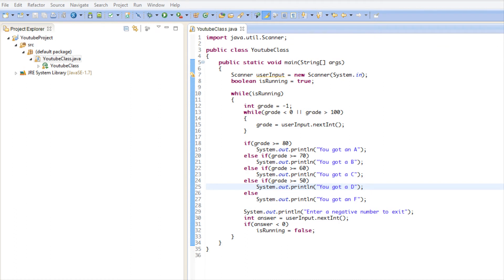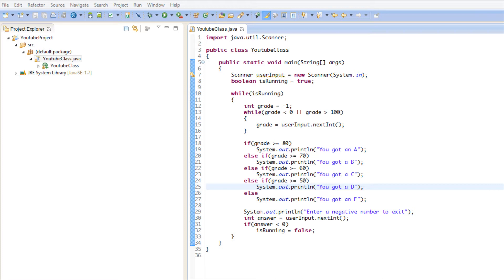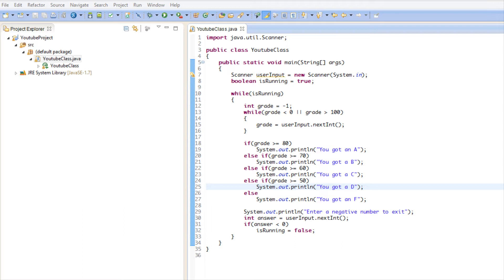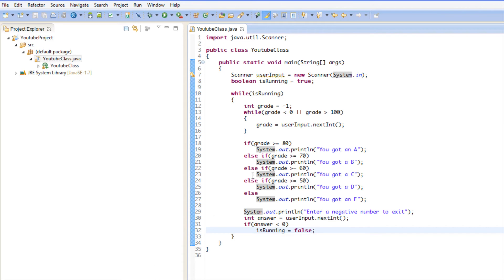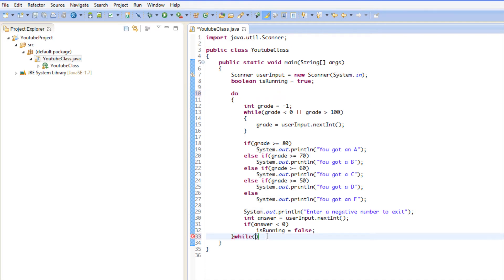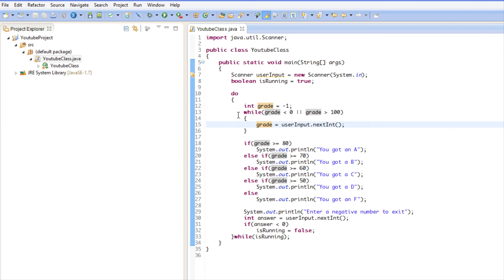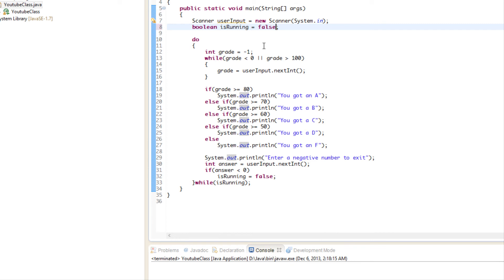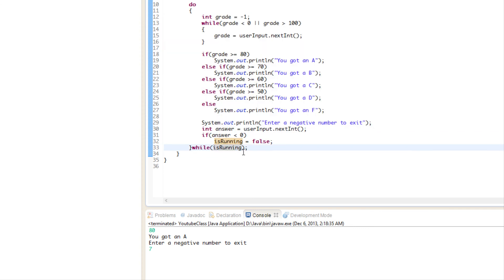Java Made Easy Tutorial 10 - Do While Loops